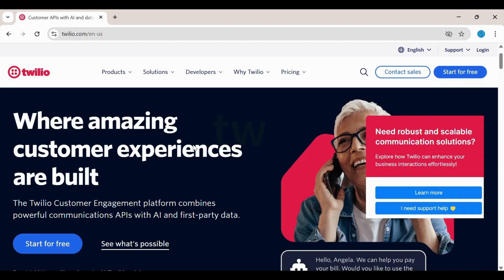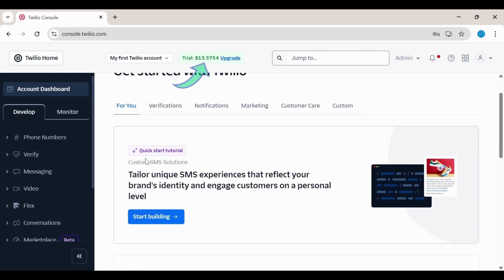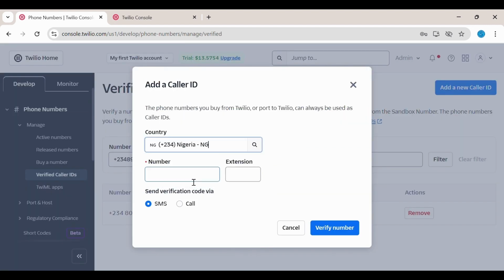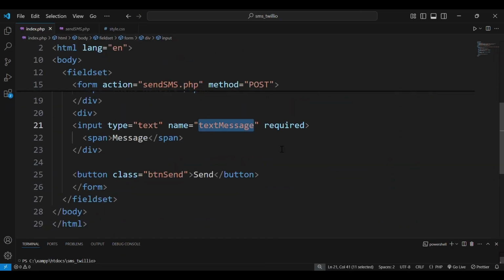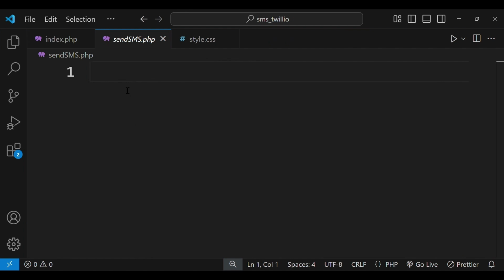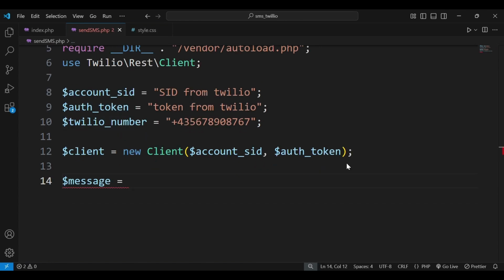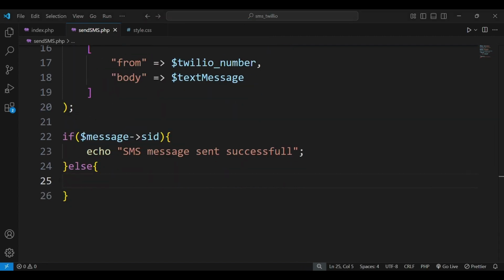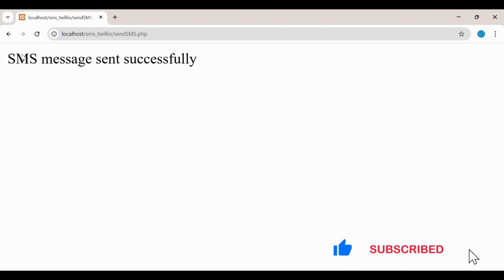How to send SMS from website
In this video, we learn how to send SMS from website